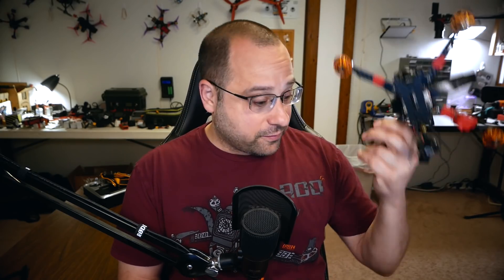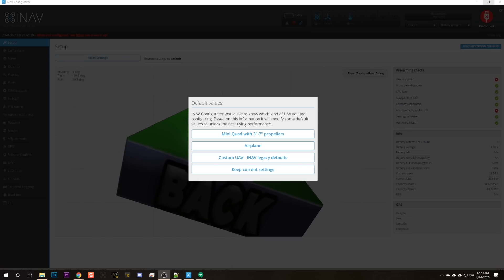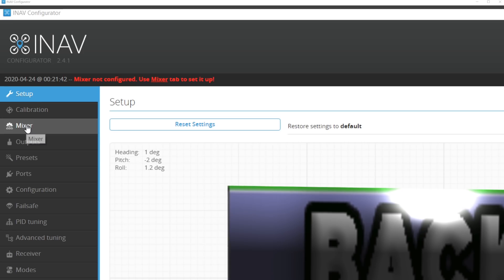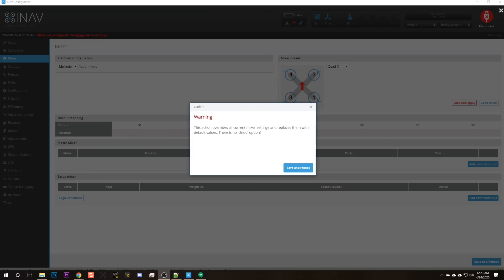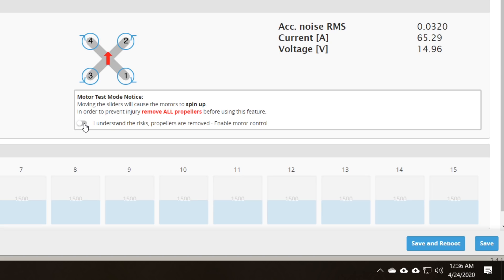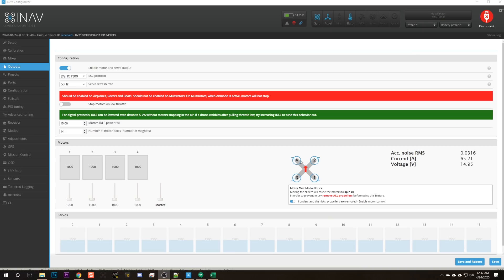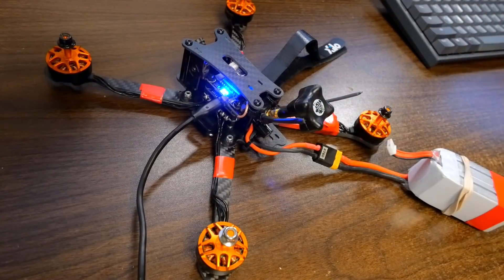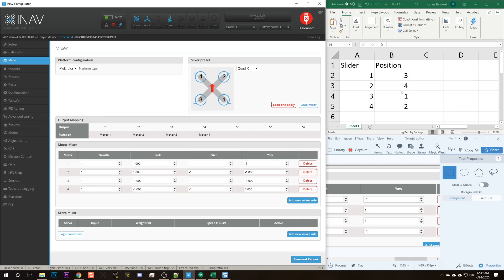iNav Drone Complete Tutorial - Part 2 - Mixer and Motor Output Setup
This video is labeled as "part 1" because it's the first iNav video in the playlist, but the full build and setup for the drone are earlier in the playlist.

--- PRODUCT LINKS ---